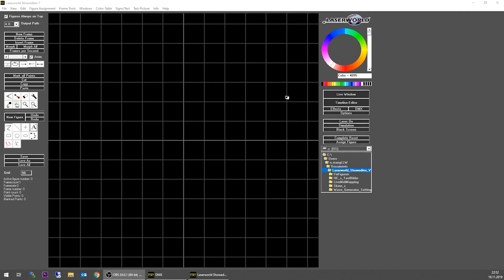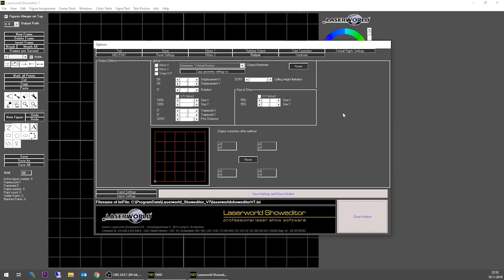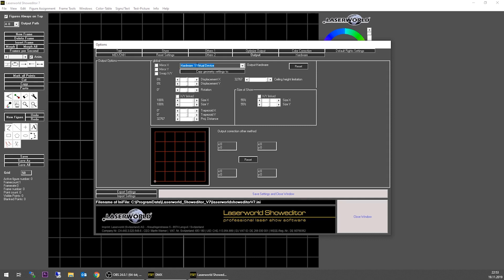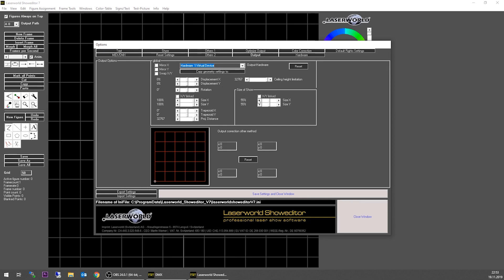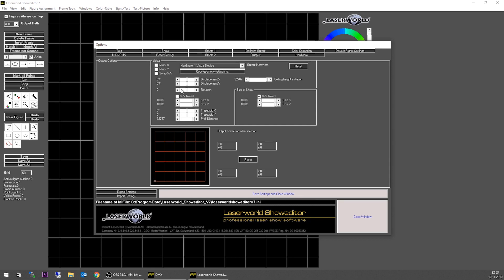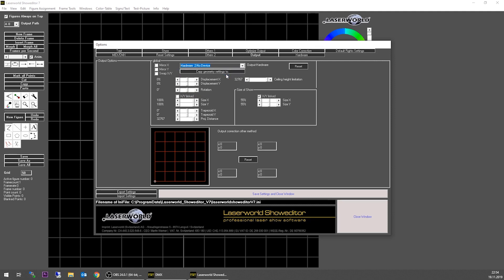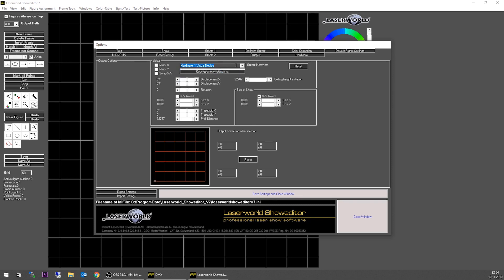How to set the Projection Zone in Showeditor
This tutorial describes ho the projection zone can be set in Showeditor